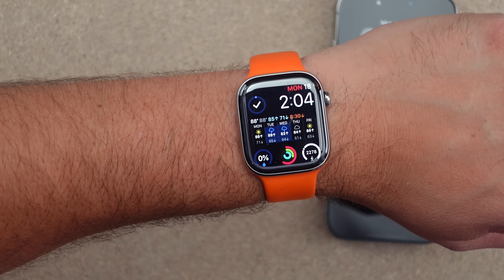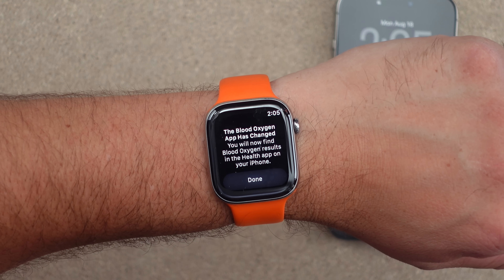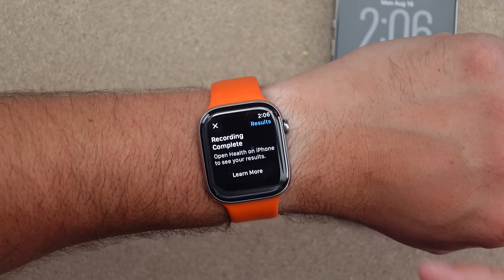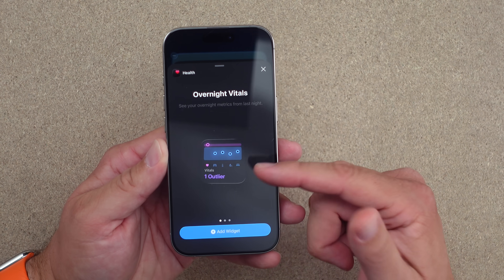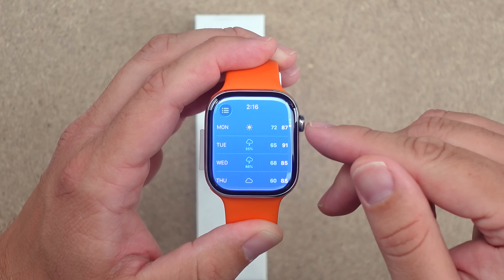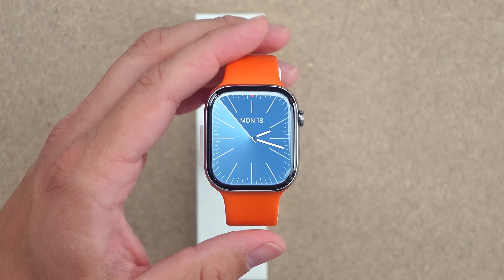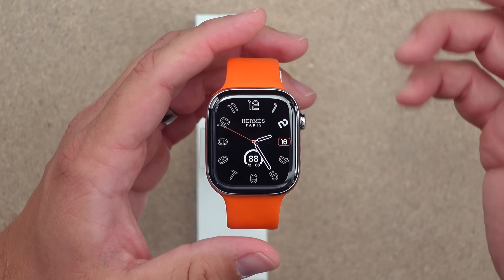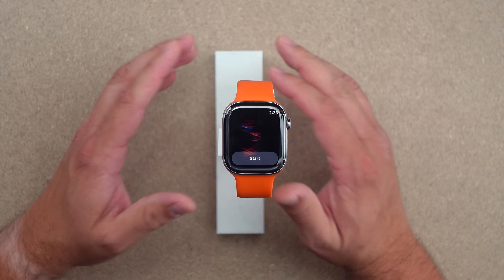watchOS 26 Public Beta 4 / Dev Beta 7 - Everything New!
watchOS 26 Beta 7 (build 23R5346a) is here, and there are a few meaningful updates worth your time. In this video I walk through the return of the Blood Oxygen experience in the U.S., a Control Center fix for the blank‑icon bug from the last build, and a Water Lock + watch face jumping bug I can reproduce.

If you’re deciding whether to update your Apple Watch, I cover my current battery life and standby drain, third‑party app behavior, and the current state of watch faces and complications.

00:00:00 — Intro & Beta 7 release overview
00:00:13 — Nearing release candidate
00:00:48 — Blood Oxygen returns in the U.S. (hands-on test)
00:03:19 — Background readings & Vitals app discussion
00:04:45 — Control Center bug (blank icons) fixed/workaround
00:06:20 — Transparency effects & editing Control Center
00:07:40 — Third-party apps, responsiveness, and bugs
00:08:50 — Water Lock bug with second hand on watch faces
00:10:45 — New watch faces & collection layout improvements
00:11:55 — Workouts app redesign + Workout Buddy
00:13:00 — Performance & daily use impressions
00:14:20 — Final thoughts & what to expect in release

My Equipment
Third: iPhone 16 Pro
Fourth: DJI Osmo Pocket 3